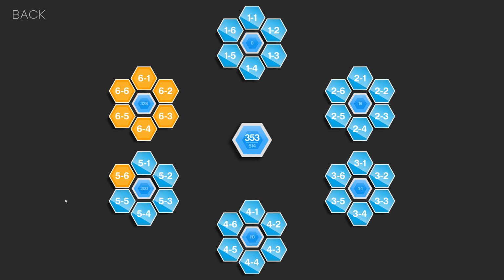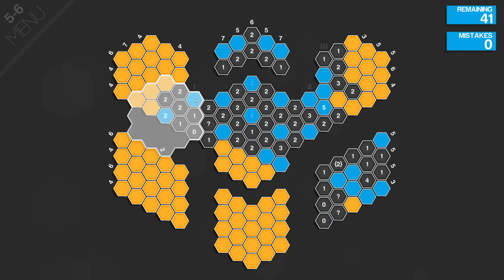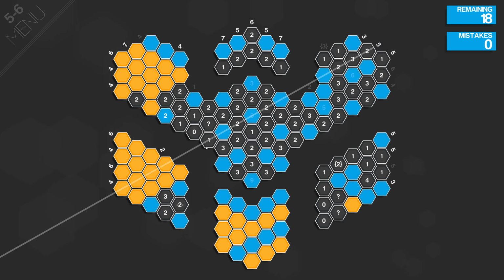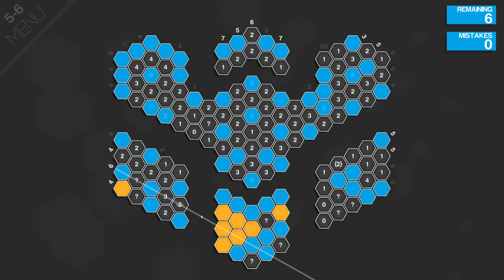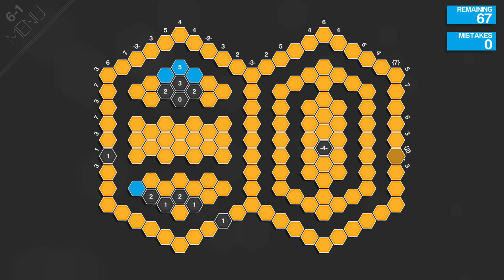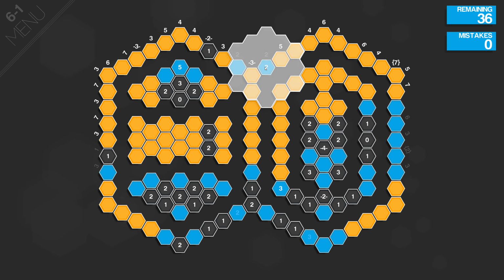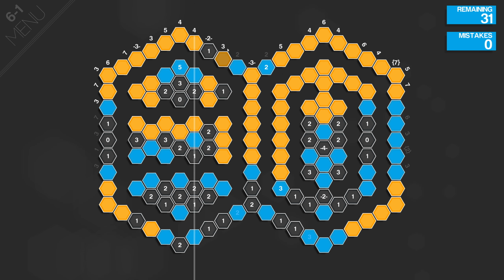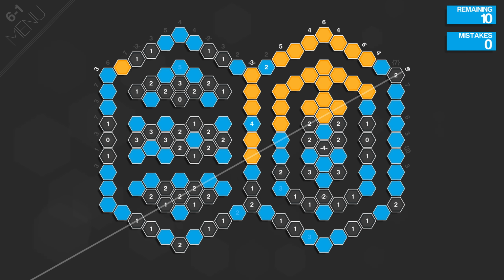Hexcells Plus Puzzle 5-6 and 6-1 | Plus Edition | Hexagonal Minesweeper on Steroids | Let’s Play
Puzzles 5-6 and 6-1 in Hexcells Plus, a minesweeper style puzzle game. They start simple, but as the game and it’s sequels progress, the logic needed to solve the puzzles gets ever more tricky!

Minesweeper | Logic Puzzle | Hexagon Bestagon | Hexcells